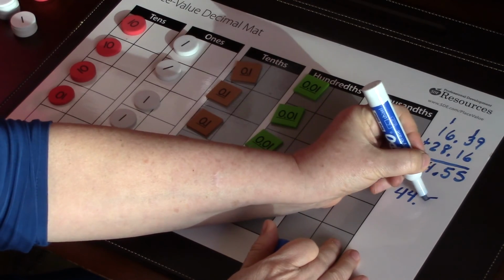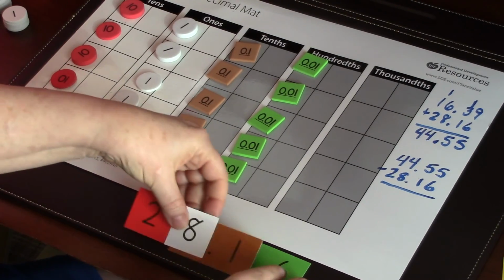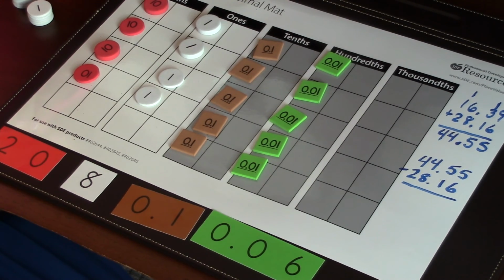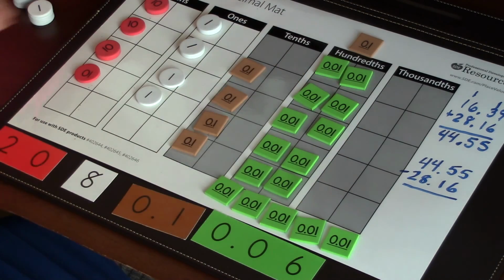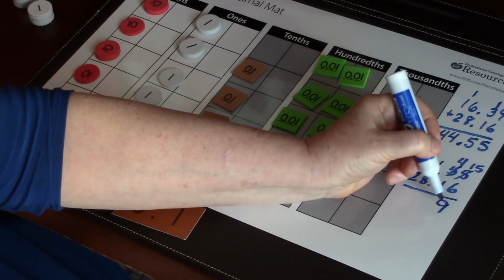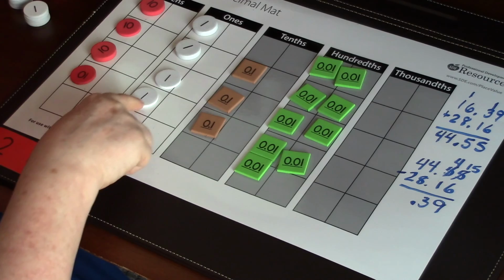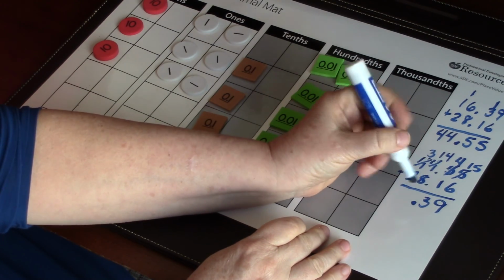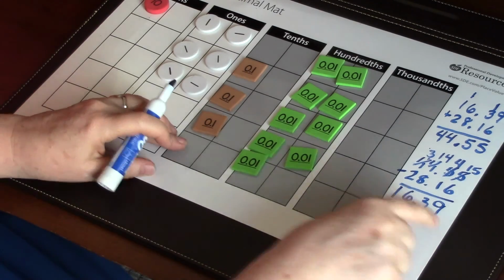Using SDE Place-Value Mats for Subtraction with Decimals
Teachers: Discover how to use SDE's Place-Value Mats with Place Value Disks, Tiles, and Strips for your lessons on subtraction with decimals. or request customized math training for your school